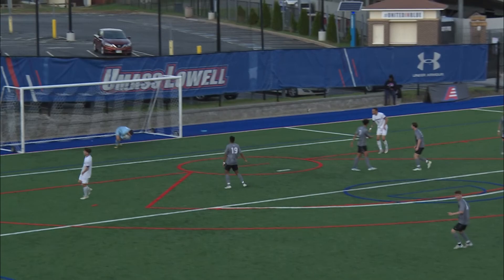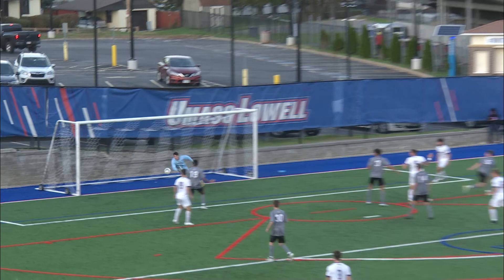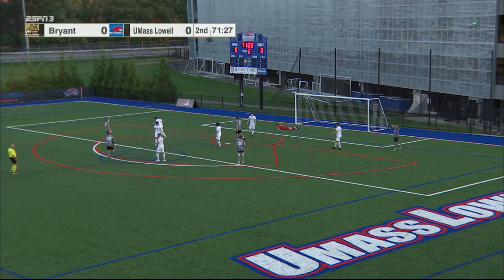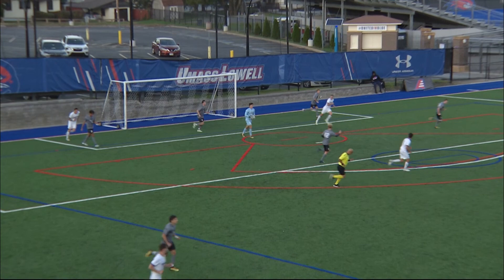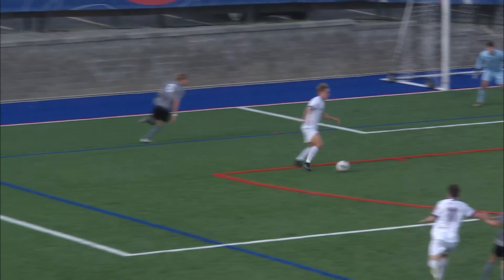Men's Soccer | UMass Lowell vs Bryant Highlights (10/22/22)